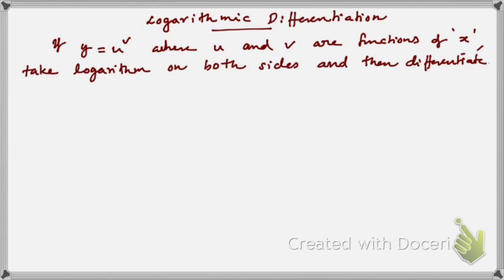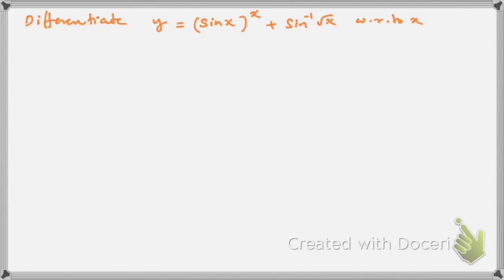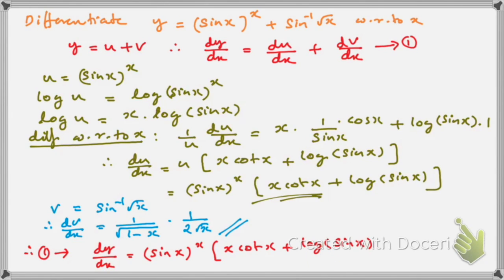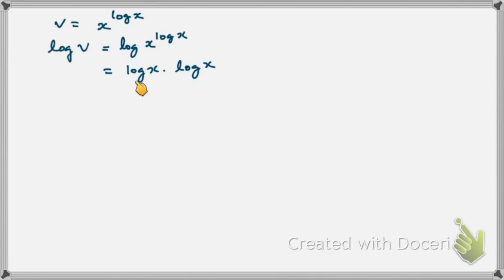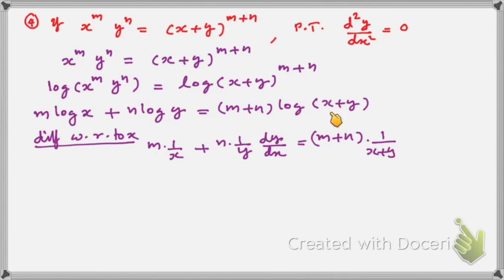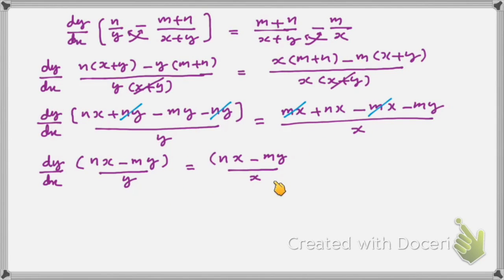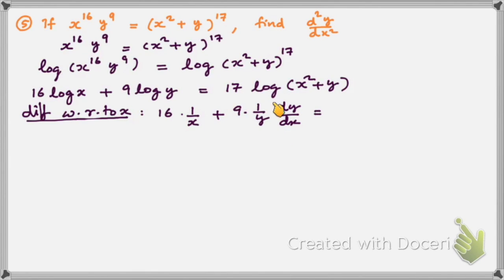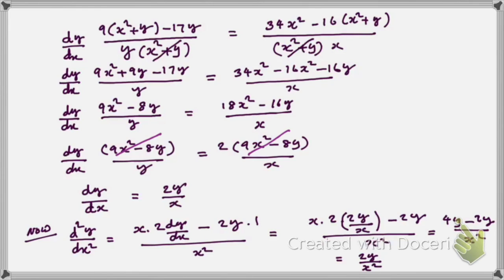Differentiation- 8 ( Logarithmic Differentiation )